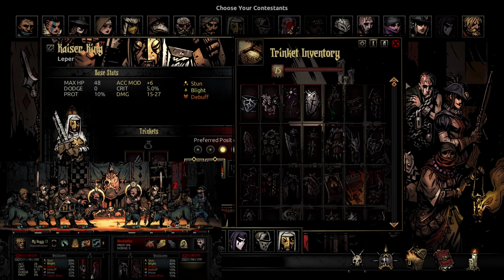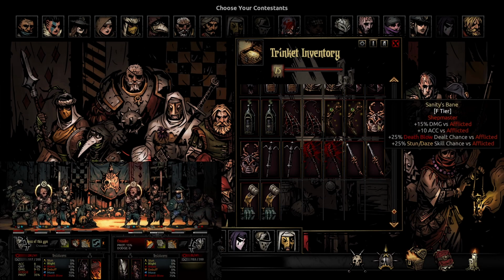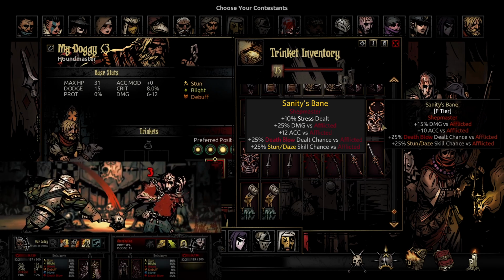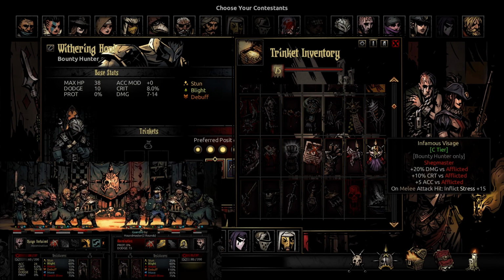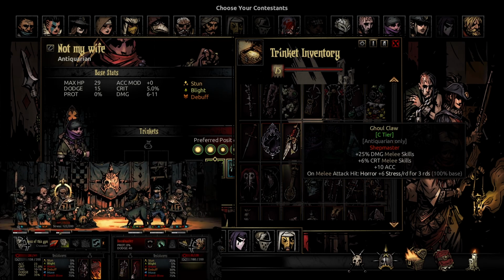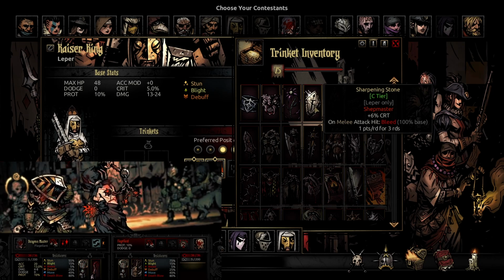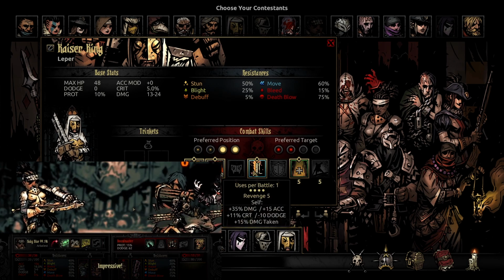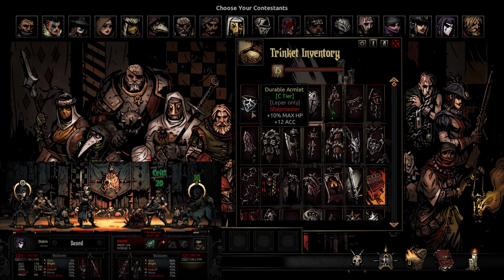BUFFING F TIER TRINKETS AND LEPER REWORK! The Butcher's Circus Balance Update Series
Short update on the current state of the Butcher's Circus followed by my suggested trinket and Leper rework! This will be a new series that will cover several character, trinkets, abilities and so on! I don't have a planned route so feel free to suggest what you want to see being reworked next :)
Happy birthday! @TheRealMe1

Every subscription counts! Thank you everyone for helping us reach 2k subscribers! ❤️

GG to my opponent for the matches! ❤️